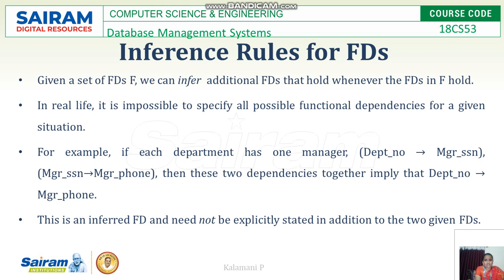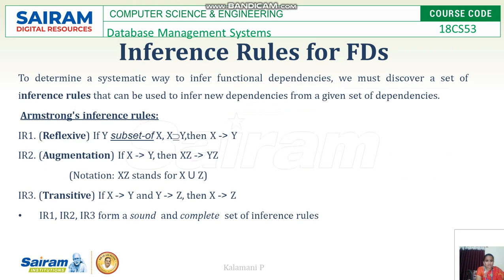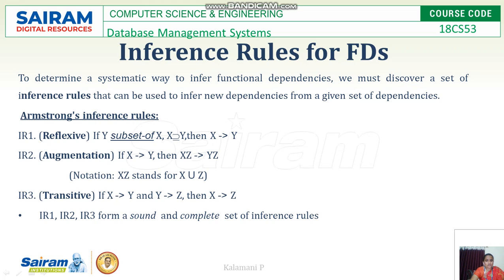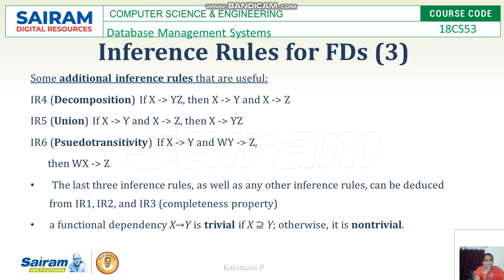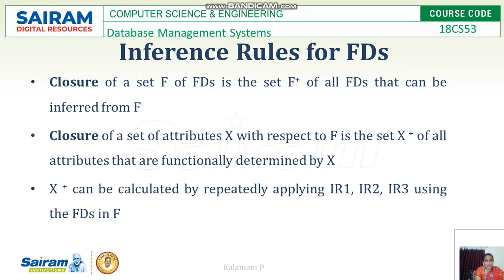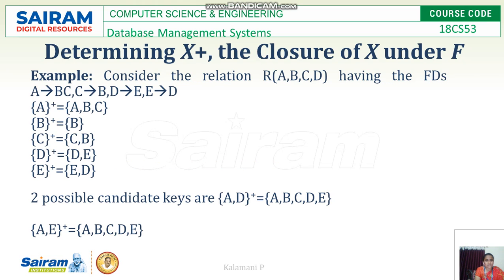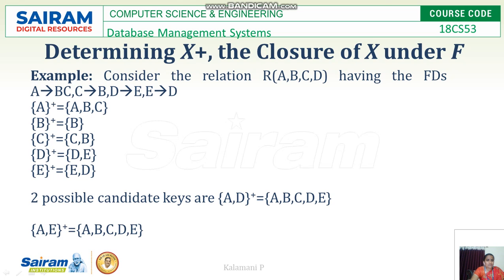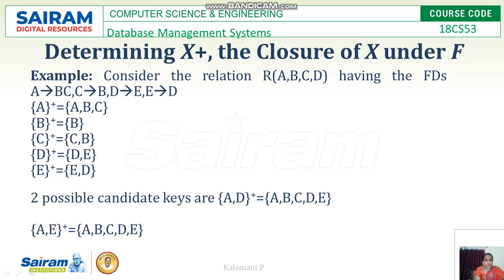Lecture Video_18CS53_Module 4_Inference Rules_Kalamani P